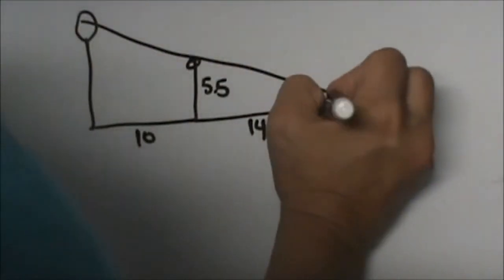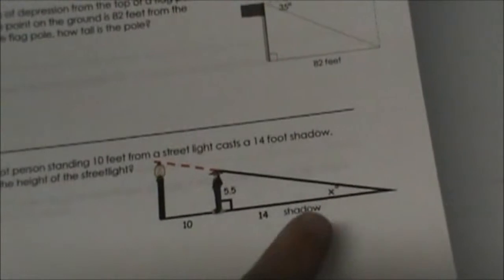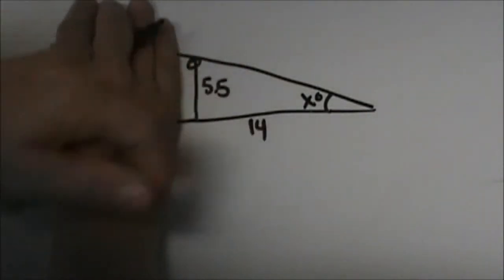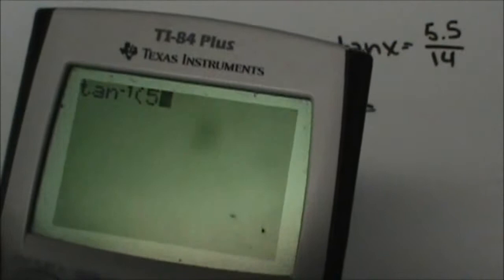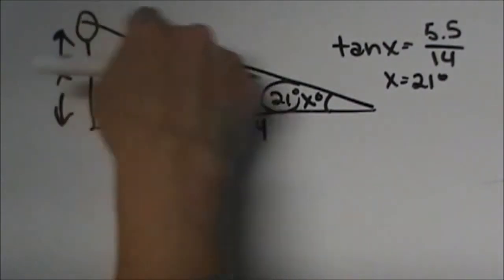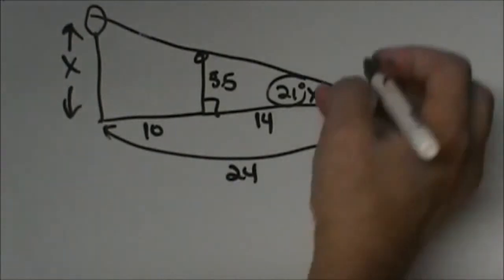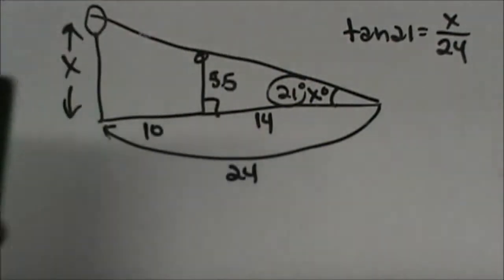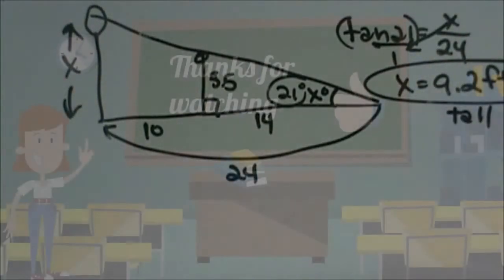Trig word problems-Height of a light pole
Word problems solved using trigonometry.
Trig can be used to find length,width,angles, and many more measurements of shapes and objects. The video solves the following word problem.

A 5 foot person standing 10 feet from a street light casts a 14 foot shadow. What is the height of the streetlight?

Transcript
A five and a half foot person stands 10 feet from a another person (this our light pole here) and the shadow created by the person is 10 feet and the person is 5.5 feet tall. What is the angle here, and how tall is the streetlight? We actually are trying to figure this out and you could do several things to figure this out. You could use proportions or trig and since this is a trig unit we will use trig. Let's first figure what this angle is,once we figure the angle, do you see how we have two triangles we will use to find x and we can use the larger triangle to here that we can use once we find x to find the height of the pole. Let's figure out x. Using just the small triangle, which two sides do we have? We have opposite over adjacent. The tangent of x equals 5.5 over 14. Which is the opposite over adjacent. Since we are solving for an angle we know we need to do? We have to use our inverse button. We will use the second tangent of 5.5 divided by 14 and we get the angle measure of 21.447 We will round to 21 degrees. Now we can use that to solve for the height of the light. Now we use opposite, we don't know this side so it must be this side we are going to use. Notice how long is this whole side? This is 10 plus 14 and together it is 24. So we will take the tangent of 21 is equal to the opposite x over the adjacent which is 24. The tangent of 24 is equal to the opposite over adjacent. This is a simple problem cause we don't even have to divide. So the tangent of 21 times 24 is 9.2. Cross product, and x equal to 9.2 and this unit measure was in feet, and that is how you do it. The light post is 9.2 feet tall.